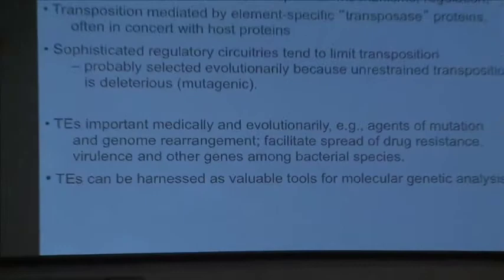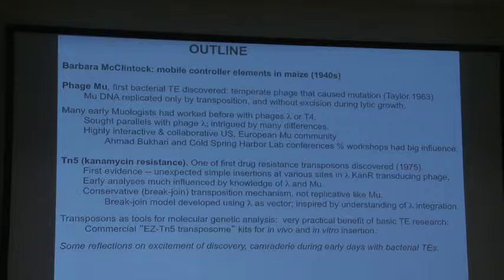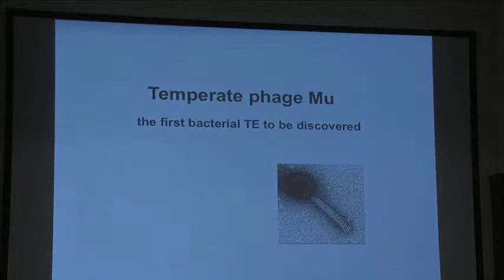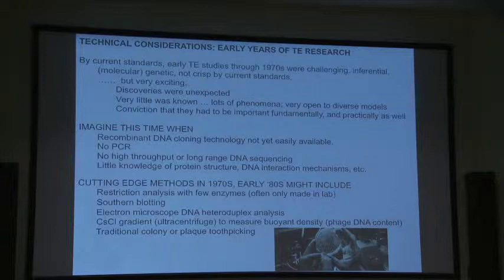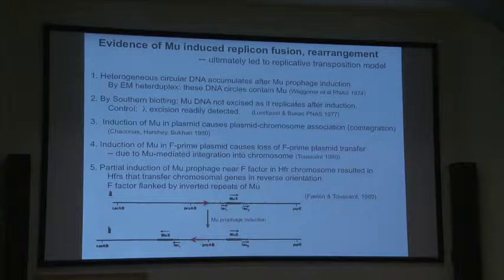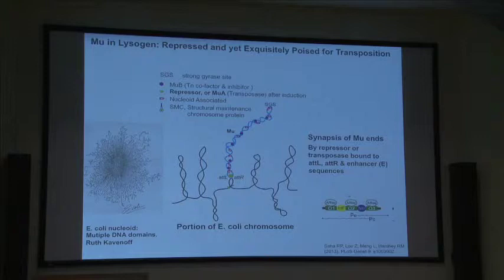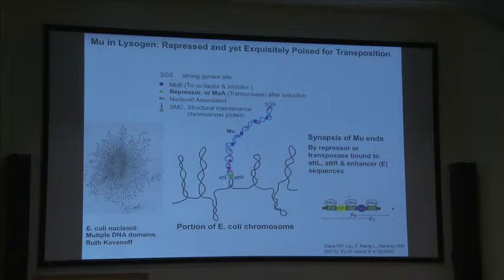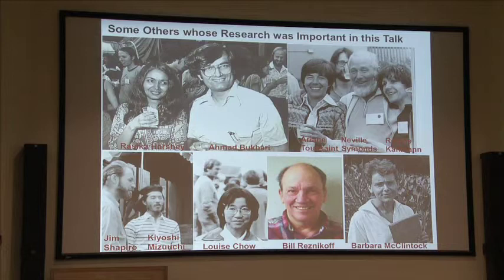05Douglas Berg mp4 h 264